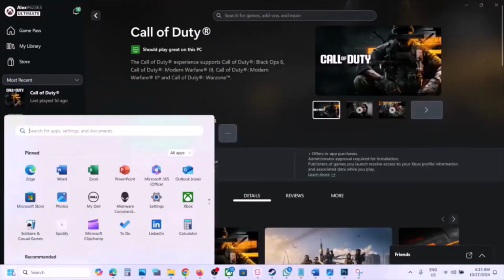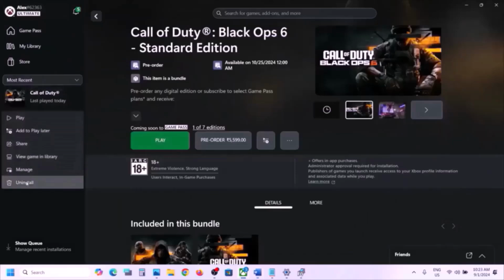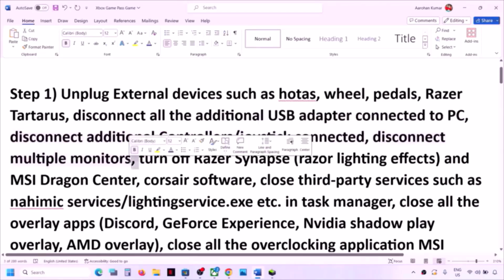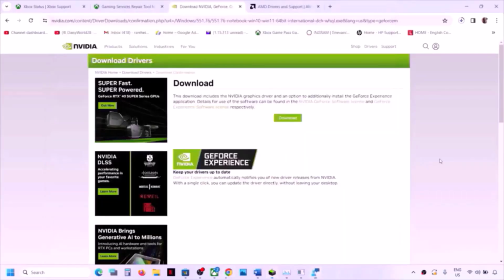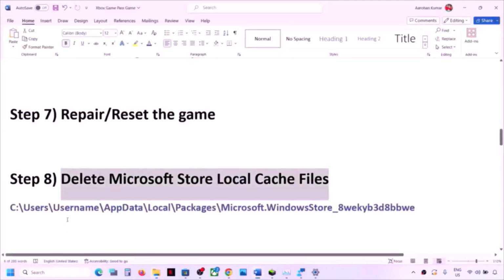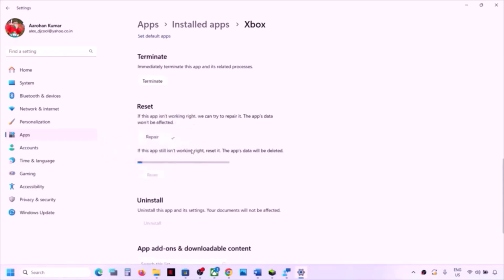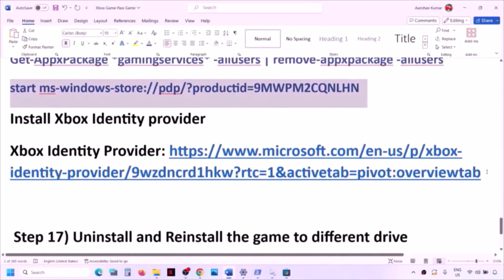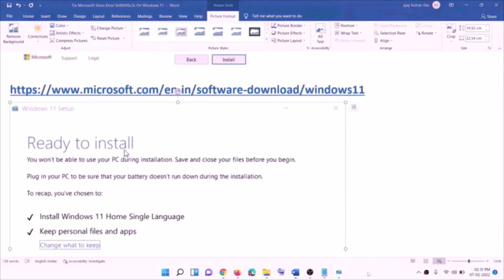Fix COD Black Ops 6 Error Unsupported 16 Bit Application Incompatibility With 64 Bit Versions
Fix Call Of Duty Black Ops 6 Error Unsupported 16-Bit Application The Program Or Feature bootstrapper.exe.exe Cannot Start Or run Due To Incompatibility With 64-Bit Versions Of Windows.
Uninstall Faceit Anticheat, ReWASD, DS4, Remap Software
Make sure all add Ons related to Black Ops 6 is checked
Modify Installation
Uninstall the game and then install only the base game and then install BO6 from Call of Duty HQ Launcher
C:\Users\Username\AppData\Local\Packages\Microsoft.WindowsStore_8wekyb3d8bbwe
Step 15) Start all these servicesIP HelperXbox Live Auth ManagerXbox Live Game SaveXbox Live Networking ServiceGaming servicesWindows UpdateMicrosoft install service